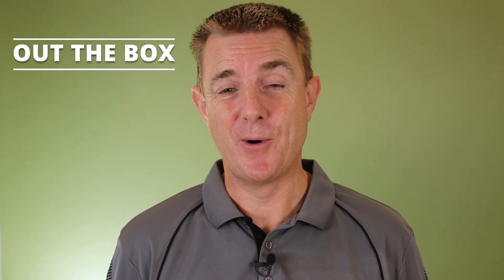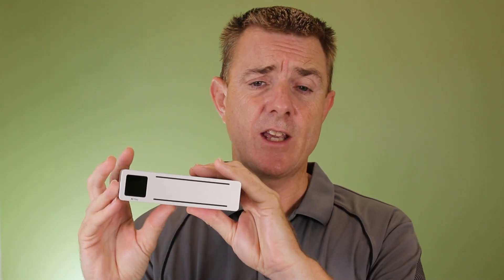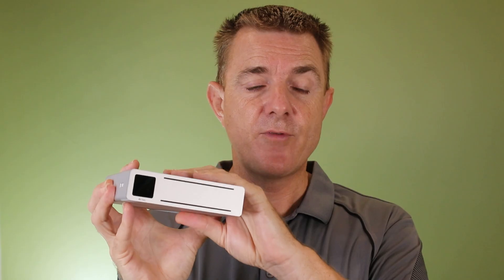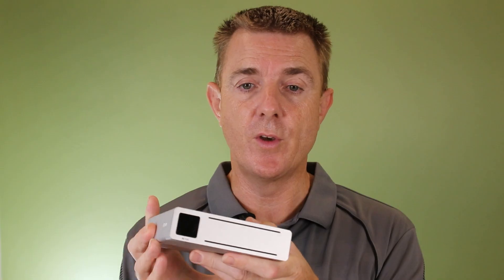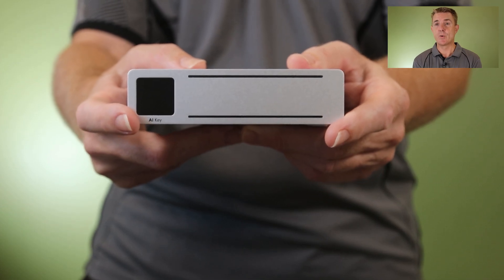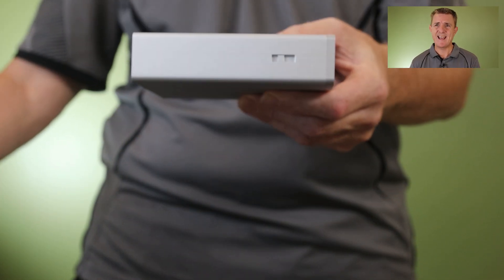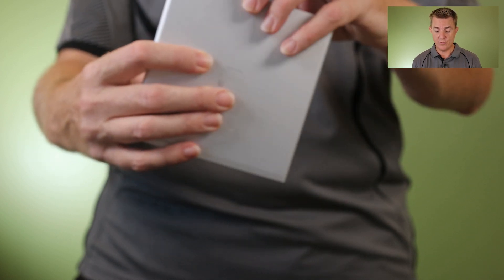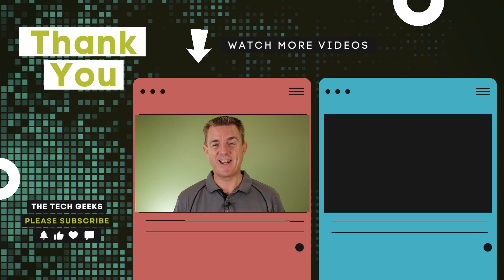Out the Box Series - Ubiquiti AI-Key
This short few minute video gives you a quick overview of what you can find in the box when you receive your Ubiquiti AI-Key

This Ubiquiti Edge AI appliance that can analyse up to 1,000 smart detection events per hour, enhancing events with detailed classifications and natural language search.